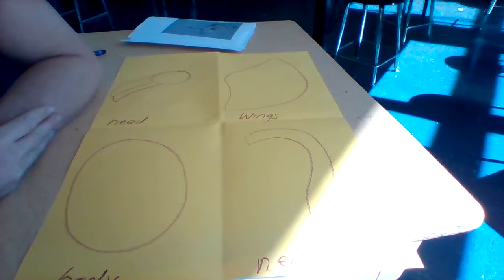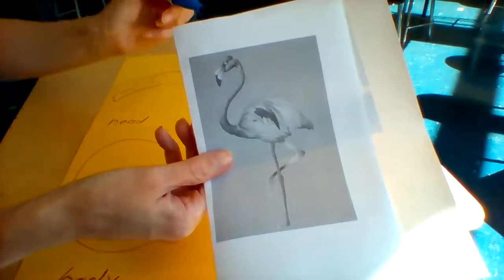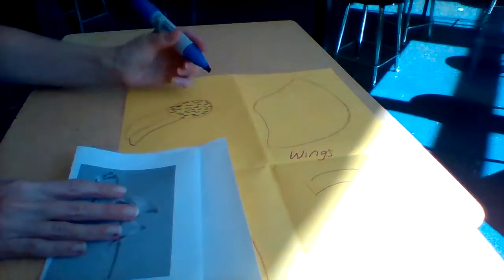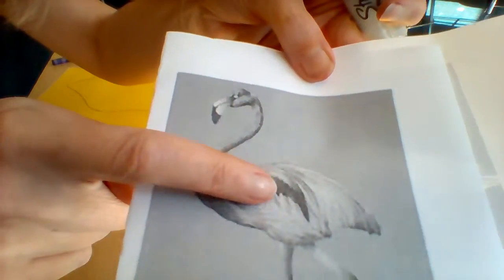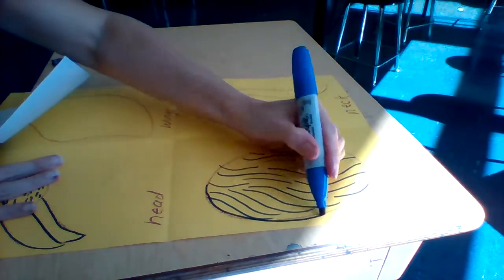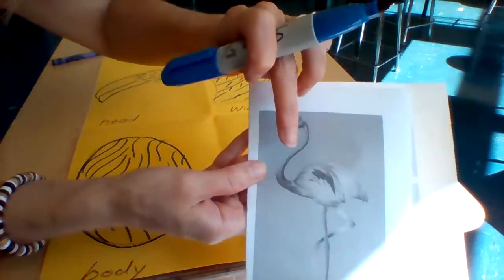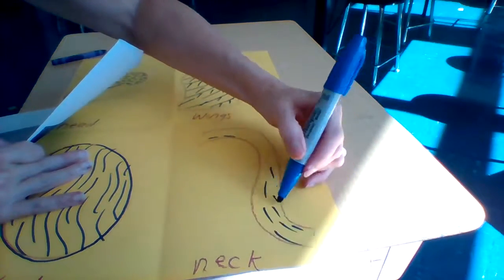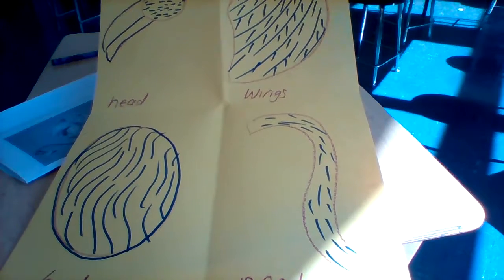John James Audubon: Adding Texture to the Bird